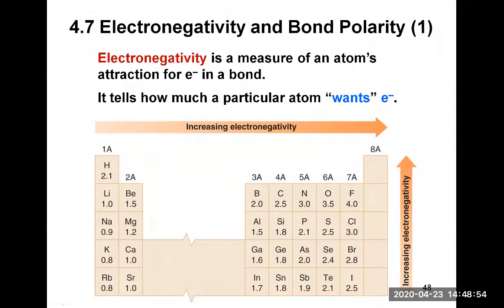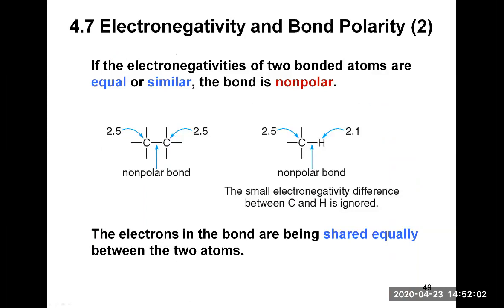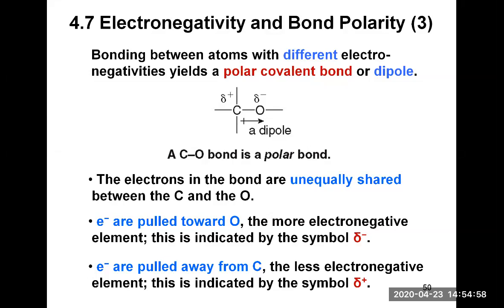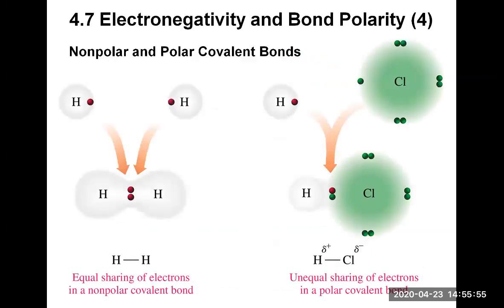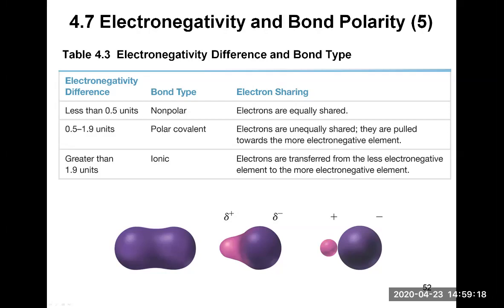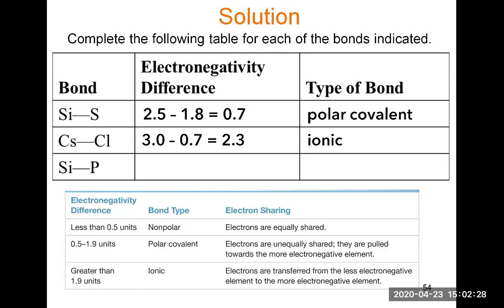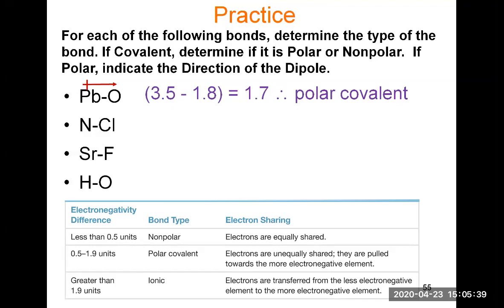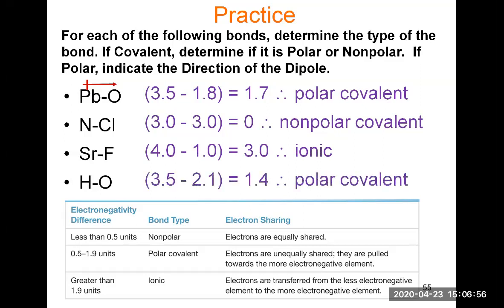Chapter 4 Section 4.7 Electronegativity and bond polarity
We will learn about Electronegativity, the property of atoms to attract electrons towards themselves when in a bond with another atom.  Depending on the electronegativity difference between two bonded atoms, the bonds will be classified as nonpolar covalent, polar covalent or ionic. Polar covalent bonds are identified by a dipole arrow.